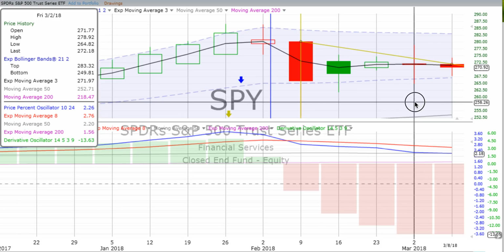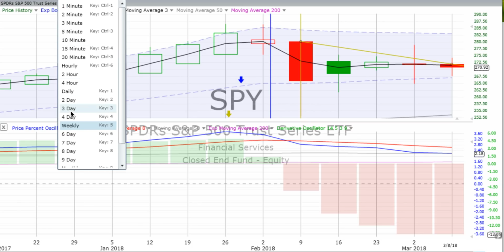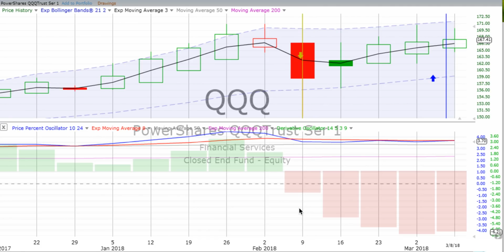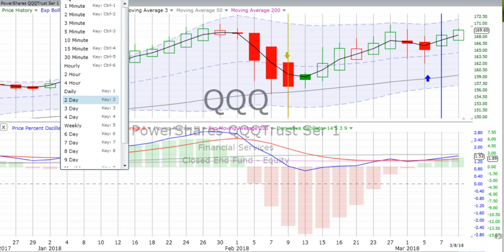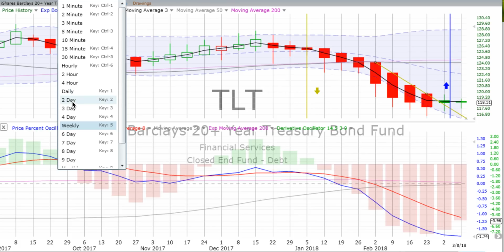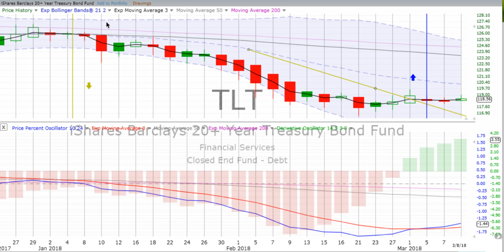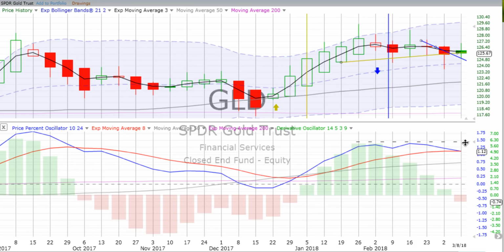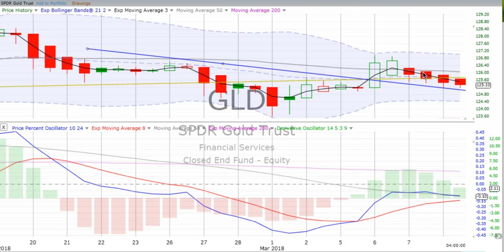Friday, March 9, 2018, Stock Chart Training & Trends